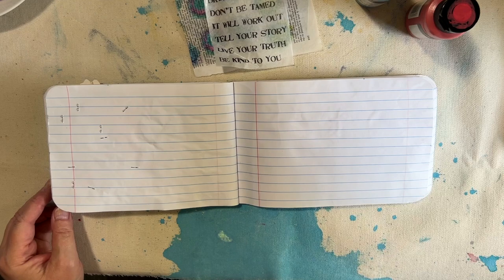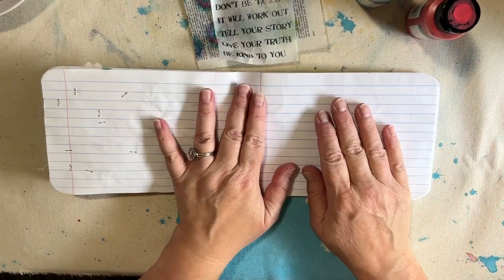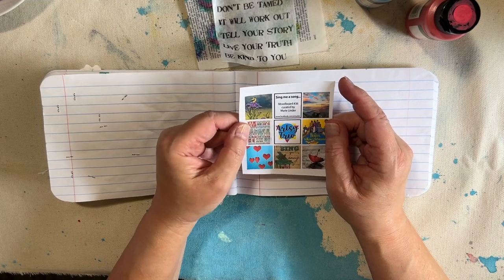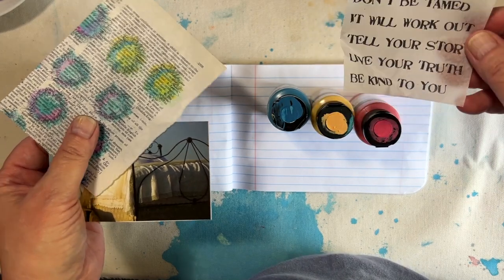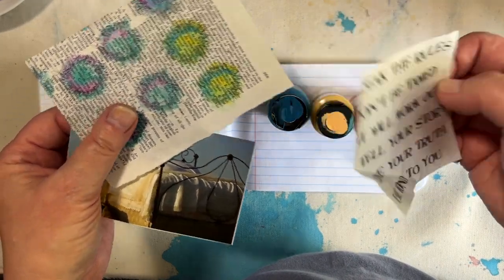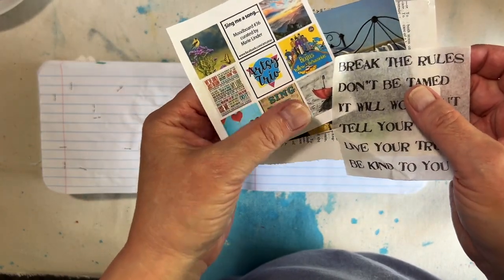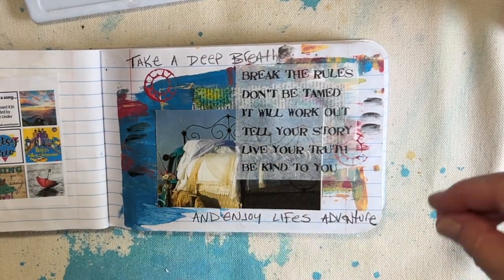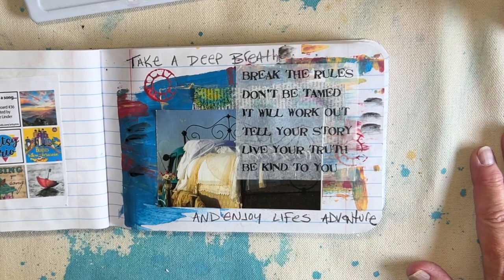Artsy Trio Part 36